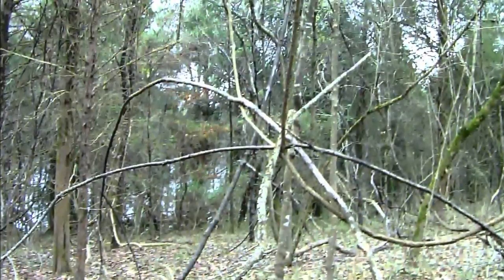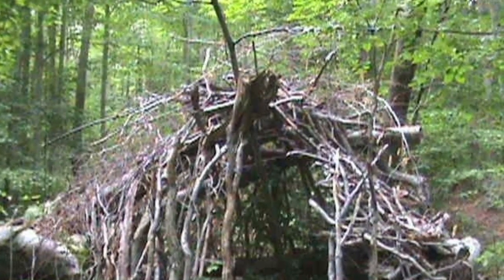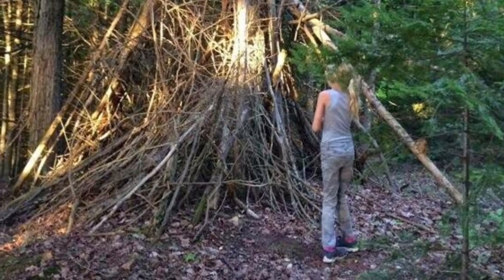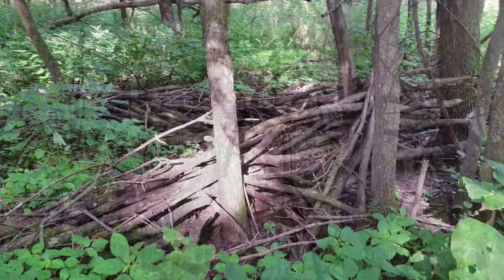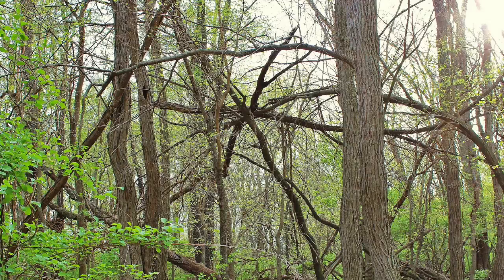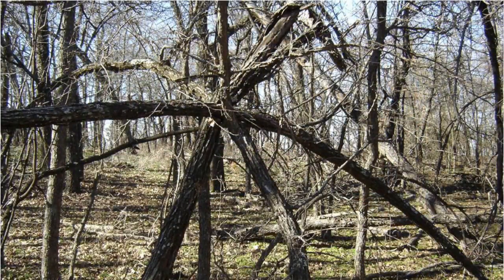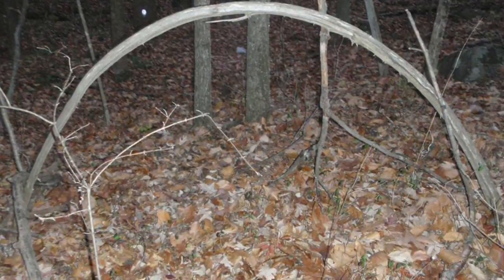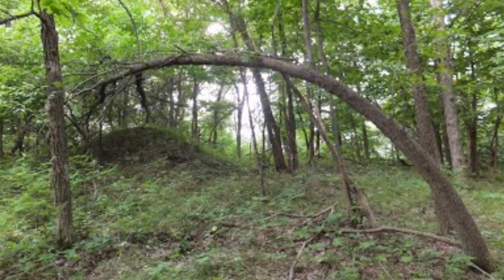Sasquatch Stick Structures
Let s talk about why Sasquatch may build these structures and what they might mean. Some seem to have a practical purpose like a hunting blind or cover. While others seem to be for display and boundaries.